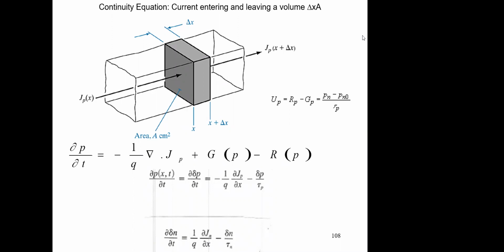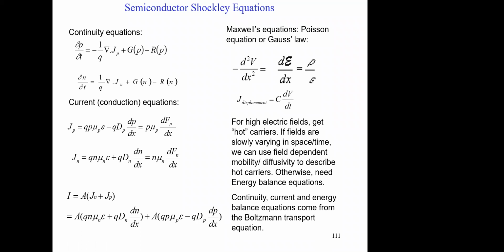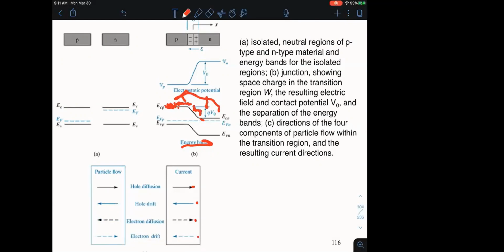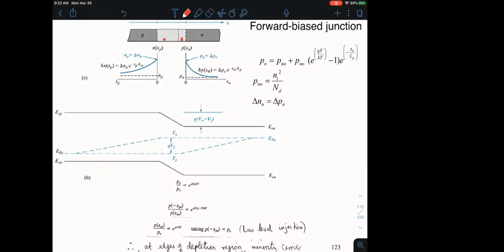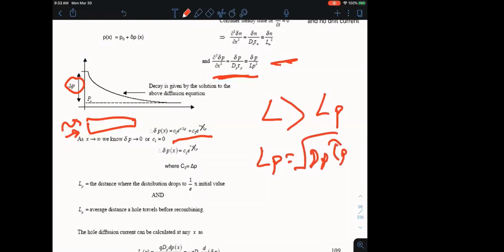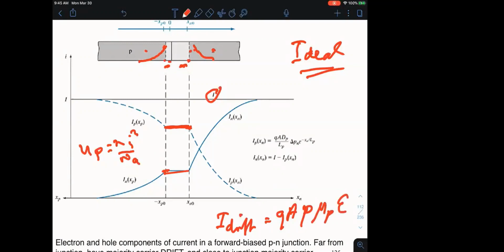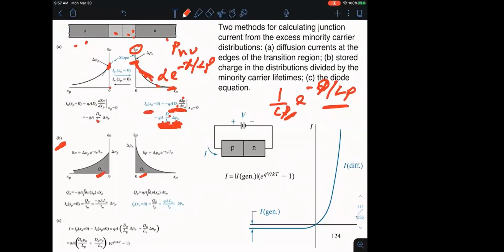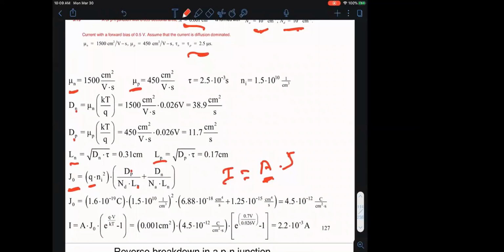15 PN Junc IV